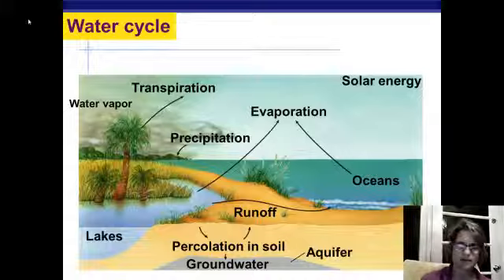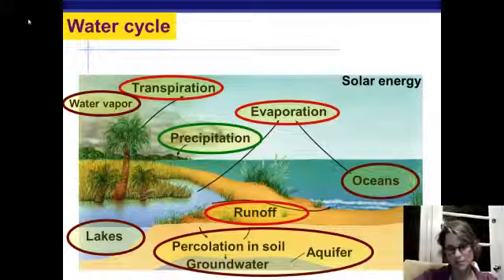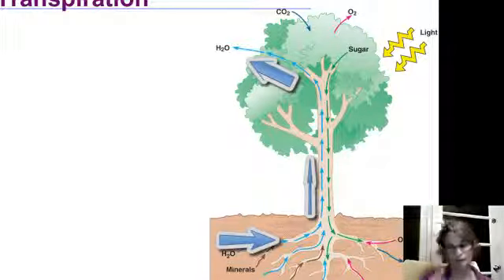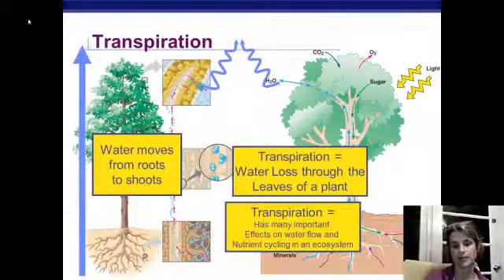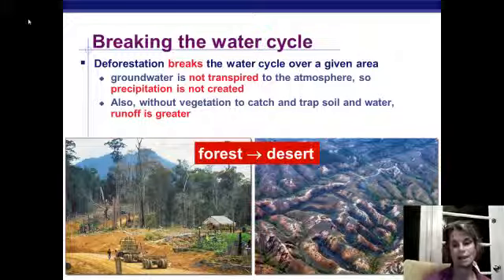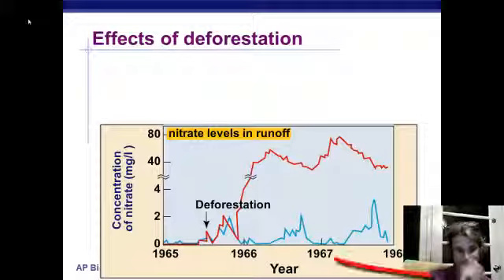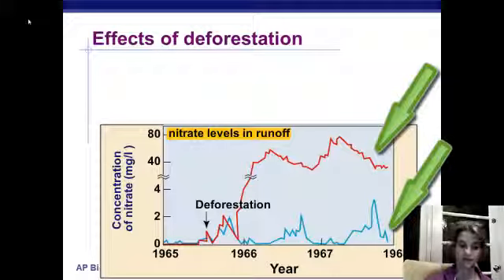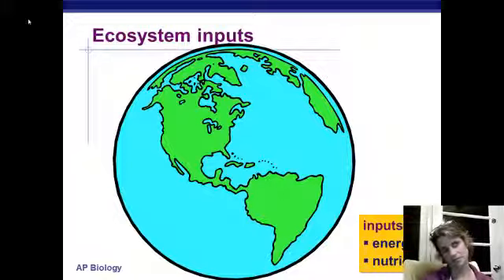colemanecodynamwatercycle.mp4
eco intro